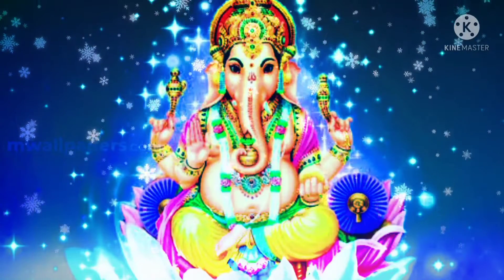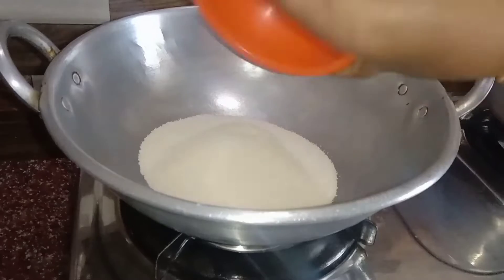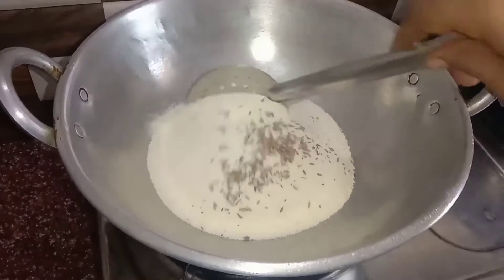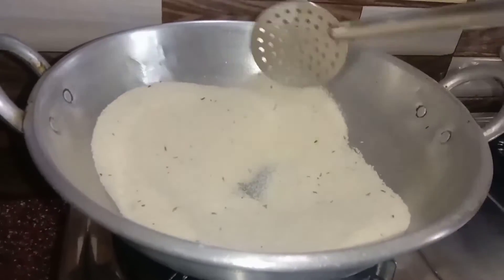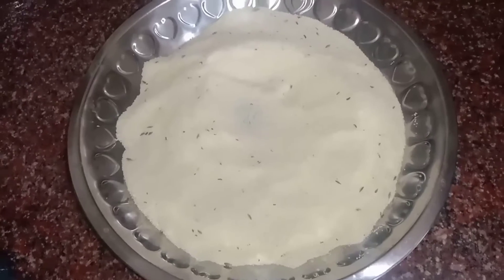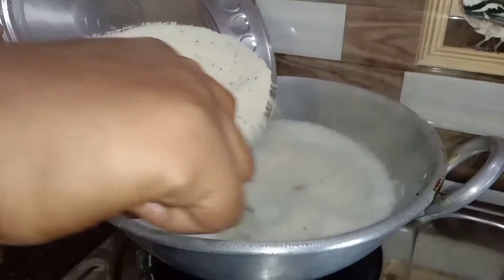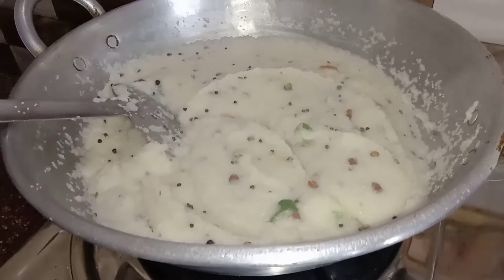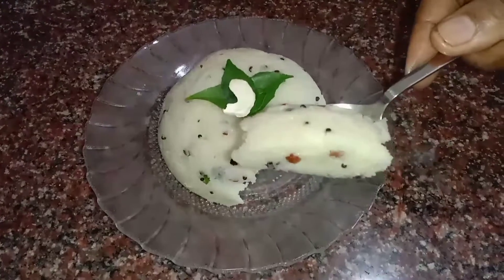UPMA /Secret Recipe For Perfect Upma in tamil /ரவா உப்மா சுவையாக செய்வது எப்படி